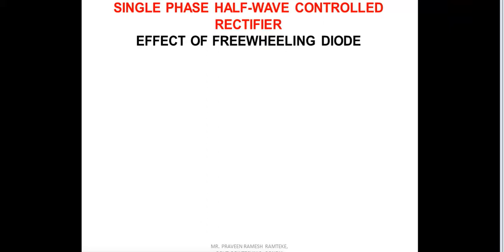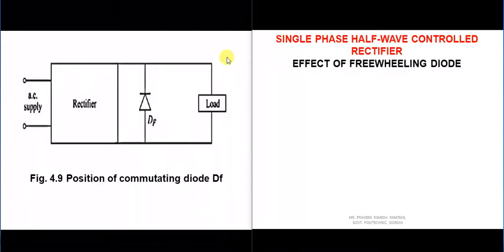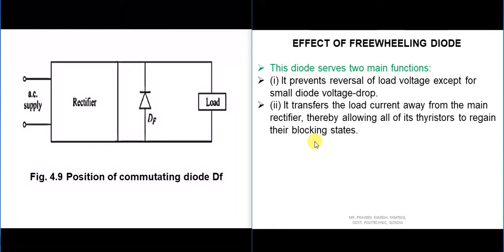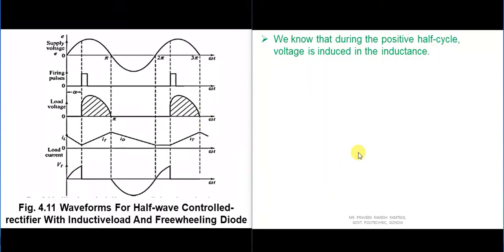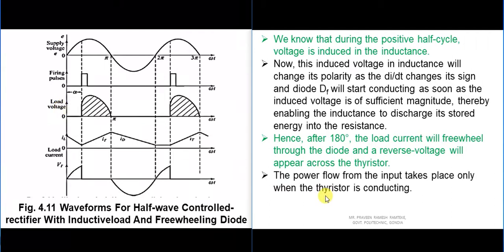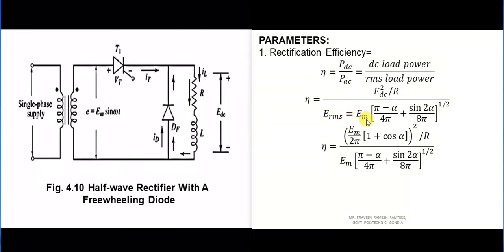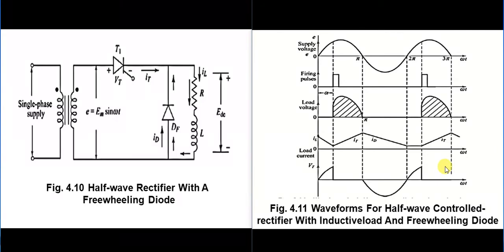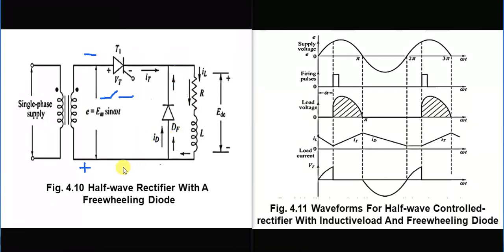4.4 Single Phase Half Wave Controlled Rectifier with Free wheeling Diode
Single Phase Half Wave Controlled Rectifier with Free wheeling Diode |
Effect of Free wheeling diode on output load voltage